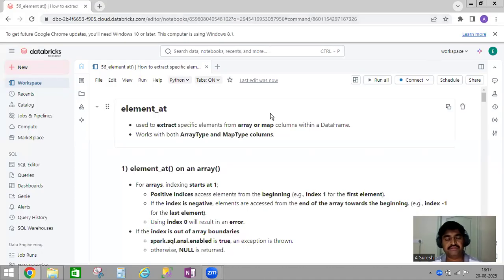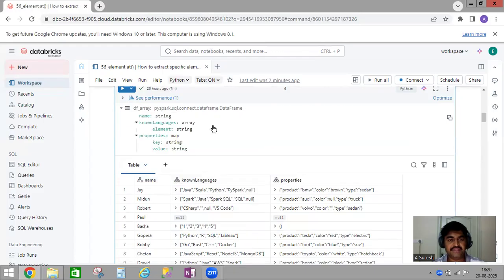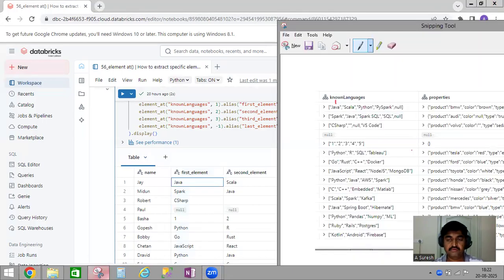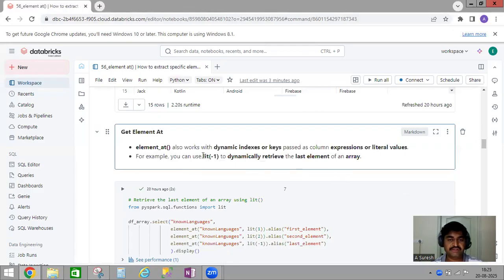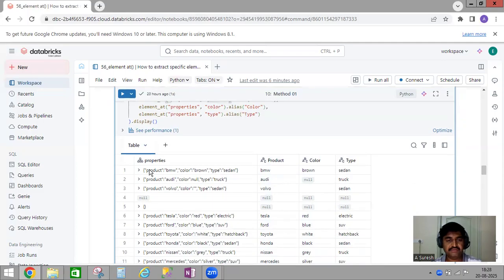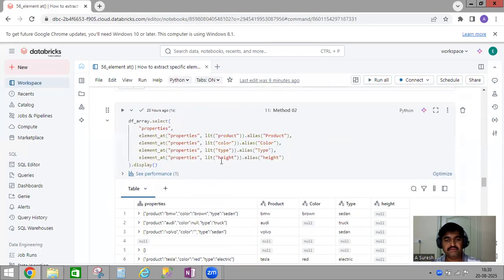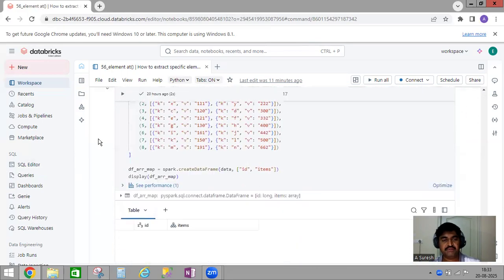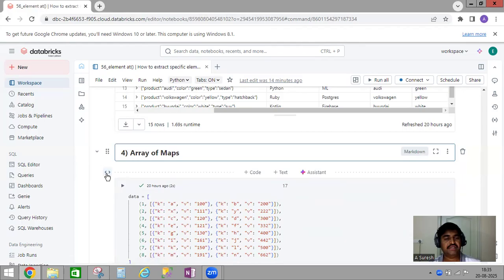56. element_at | How to extract specific elements of an array, map? | pyspark PART 56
How to extract specific elements of array, map using element_at?

databricks interview
databricks interview questions
databricks certification
databricks spark certification
databricks tutorial

Google Search 👍
element_at()